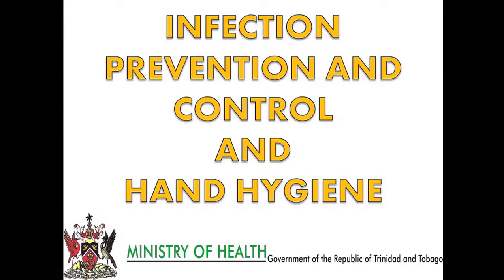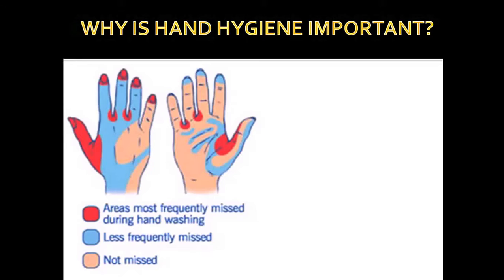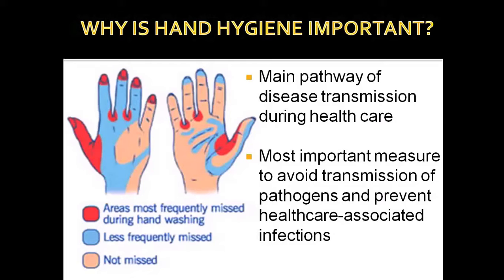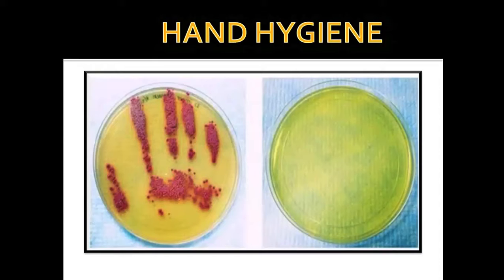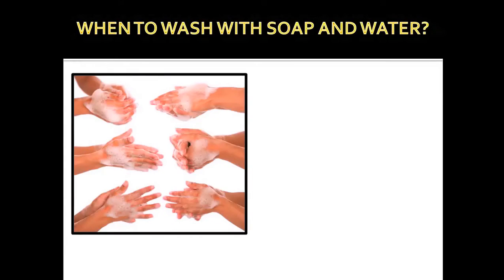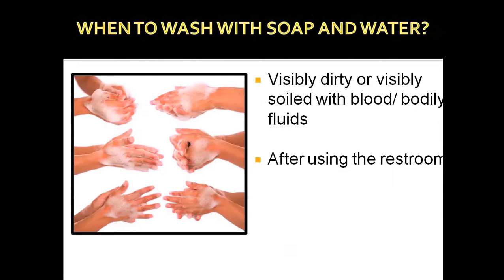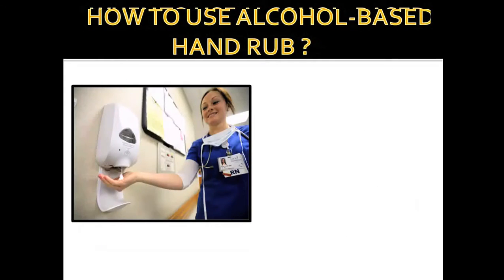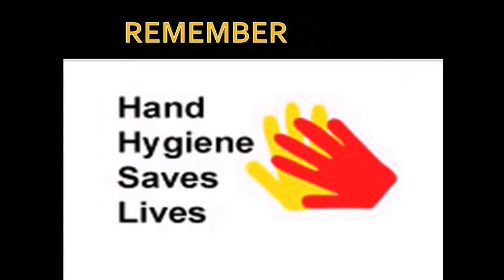Hand Hygiene for Healthcare Professionals